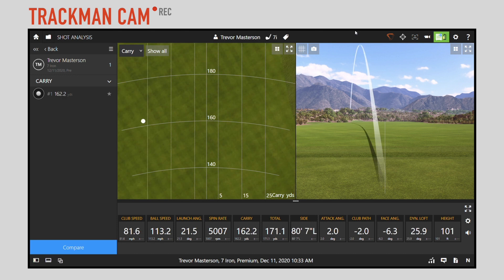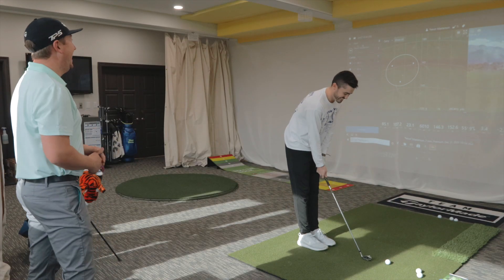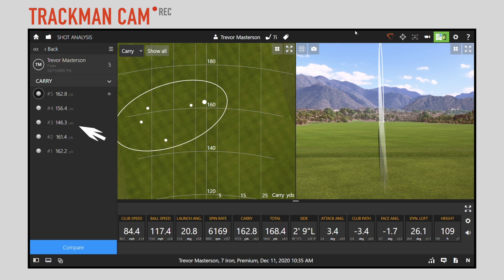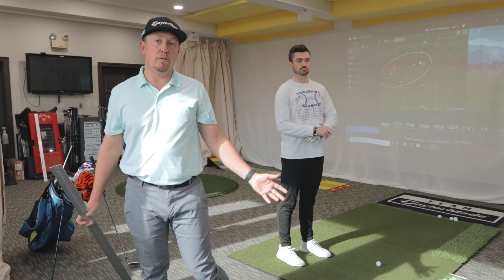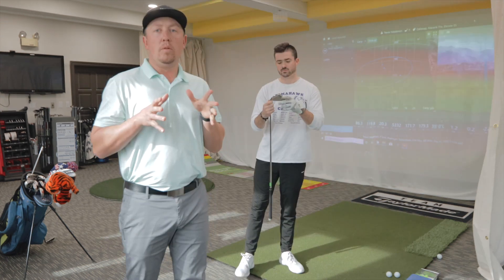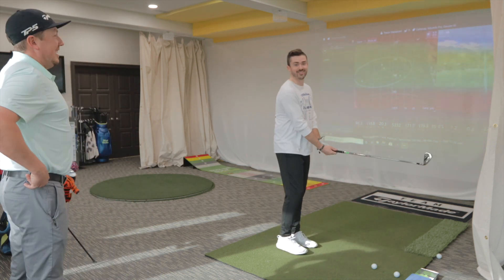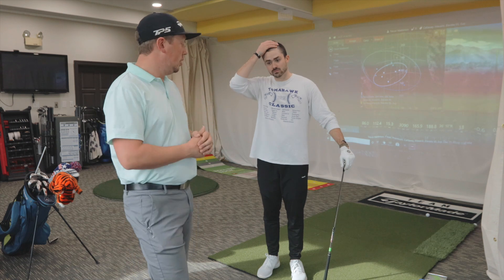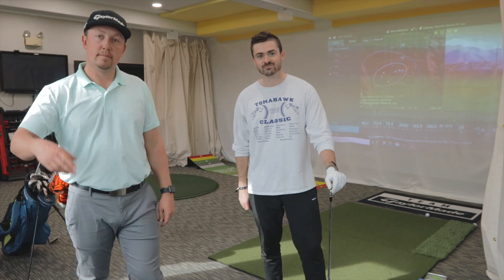We fit @trevormasterson1023 for NEW golf clubs!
Most golfers don't think they are good enough to get fit for golf clubs and that couldn't be farther from the truth! If you are serious about the game and are wanting to make sure you have the best possible tools GO GET FIT! Better yet come get fit by me in Murfreesboro, TN on @TrackmanGolf !!

Just another step on Trevor's journey to break85

Video Edit: @trevormasterson1023